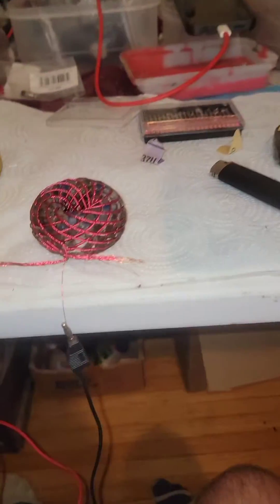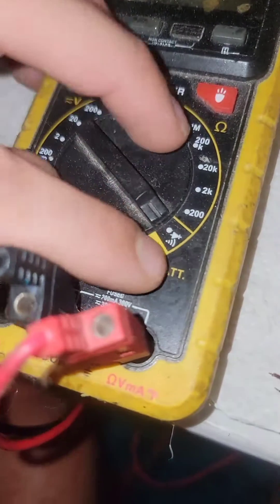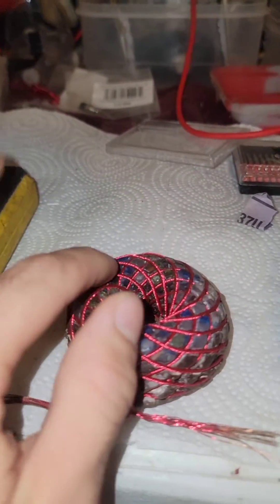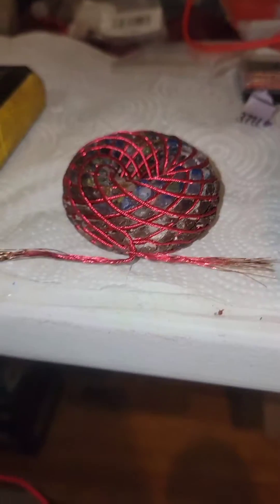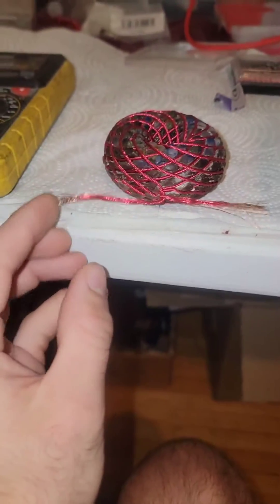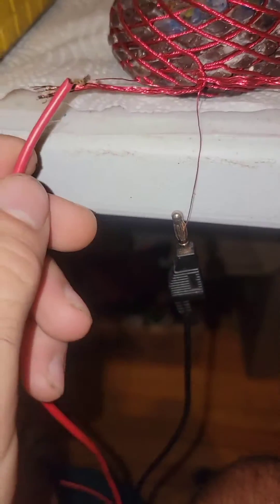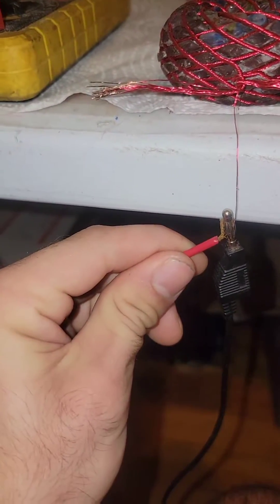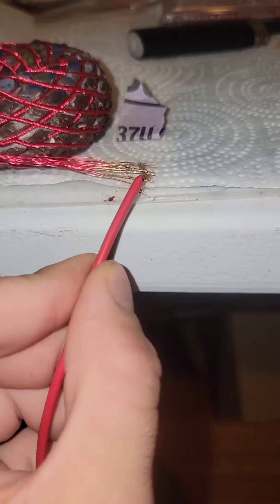part 1 of the 2 channel pairing video on the rodin pemf coil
part 1 Welcome to the 2 channel instructional pairing video for the pemf marco rodin coil